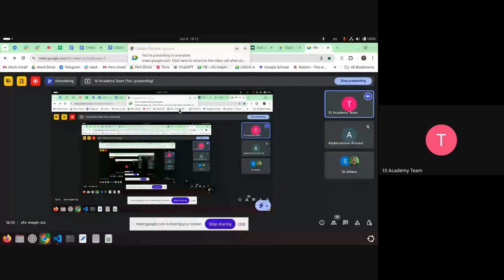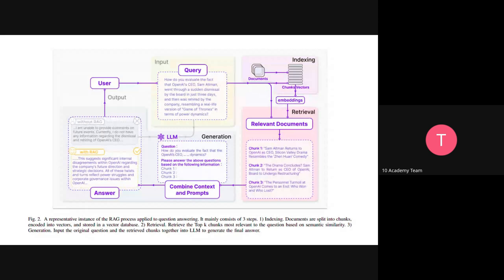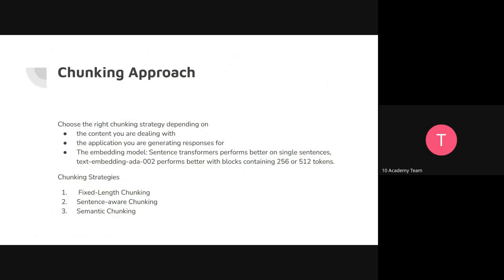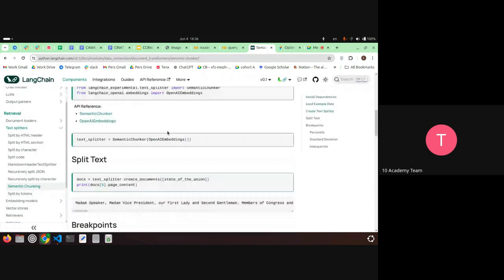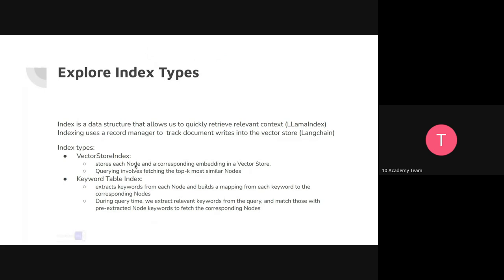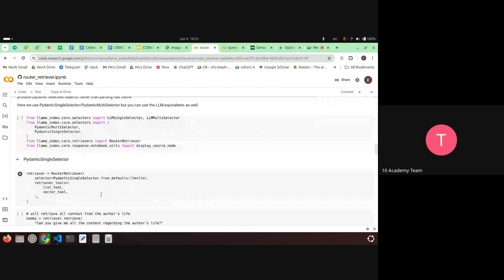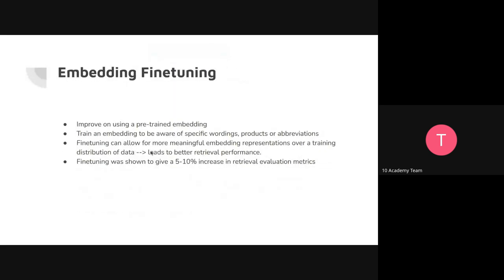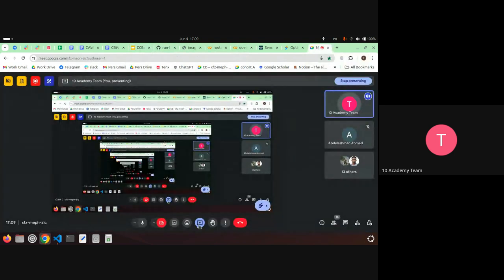Cohort B-W7D2, Tutorial 2